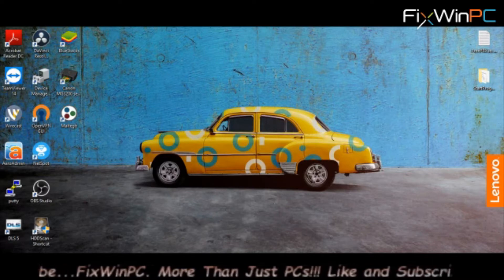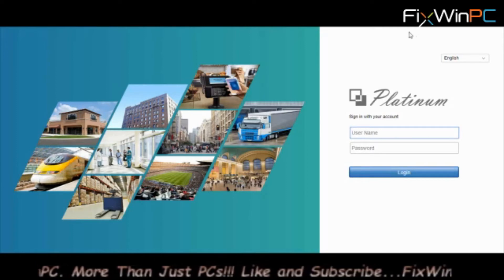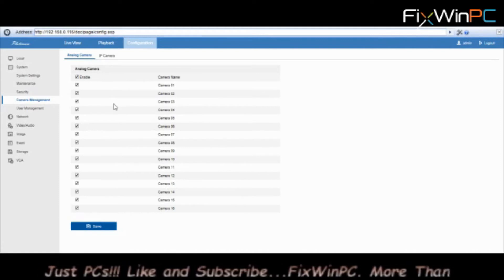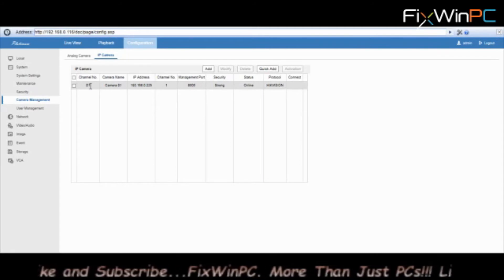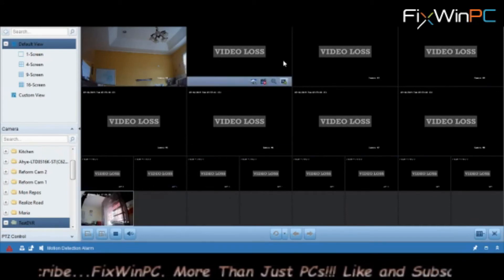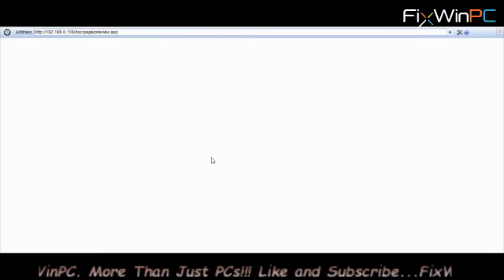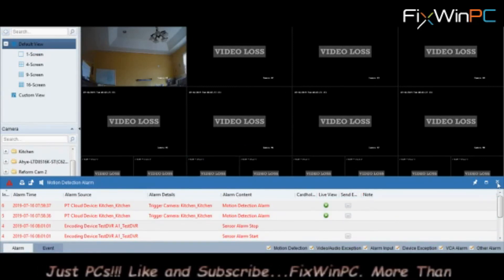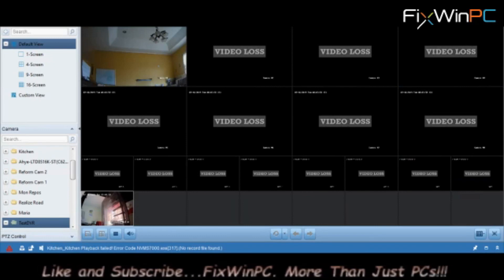Add IP camera and Motion Sensor To LTS DVR- Step by Step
IN this video we demonstrate how to add an IP camera from a different brand to an LTS DVR. As an additional bonus, we show how a motion sensor can be integrated to give additional functionality to your DVR/NVR and improve detection.

More than the name implies we have gone beyond being just another computer repair service.
FixWinPC offers affordable technology and security solutions for your home and business.

We provide:
Tech support
Managed computer services
CCTV design and installation
Wired and wireless network solutions
Intrusion detection/Alarm system installation
Access Control
VoIP design/install

Don't see a service you need?